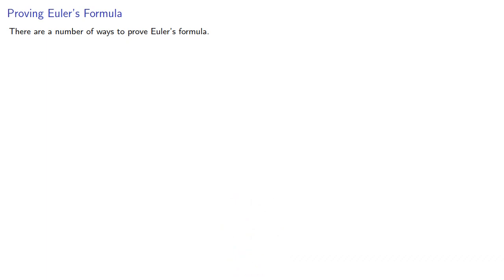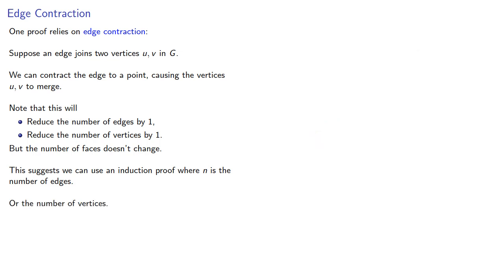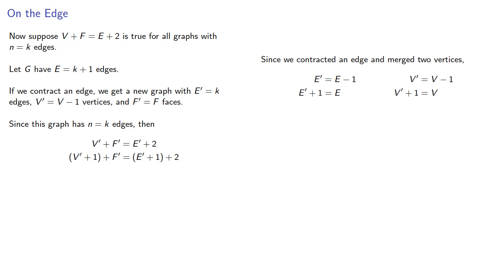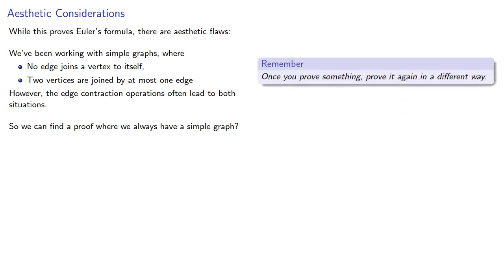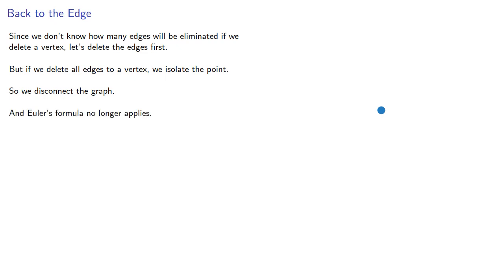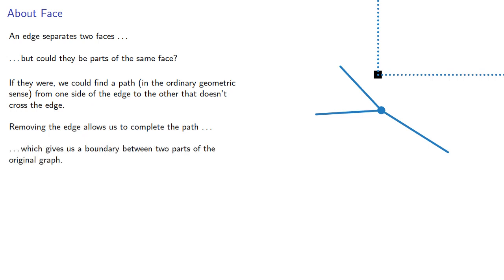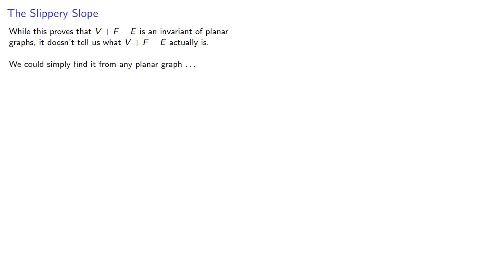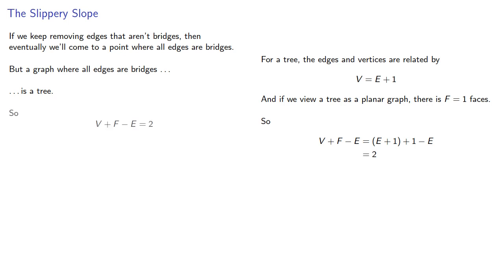Euler's Formula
Two proofs of Euler's formula for planar graphs.